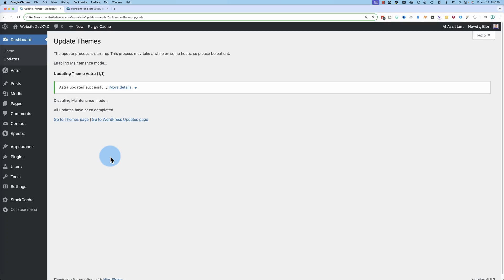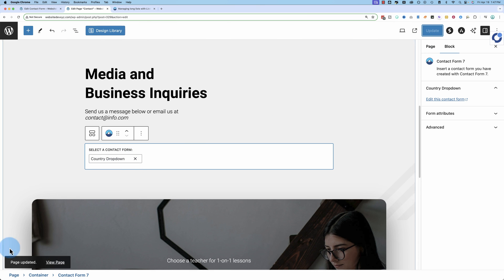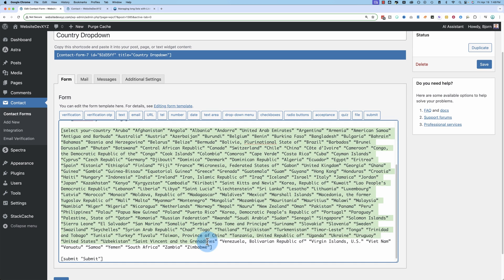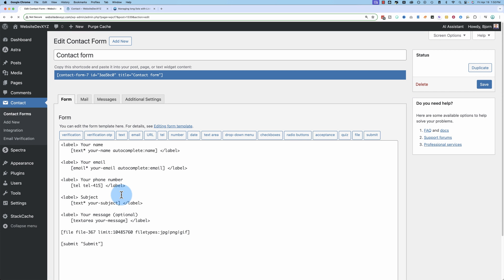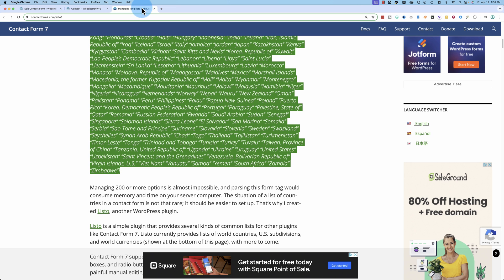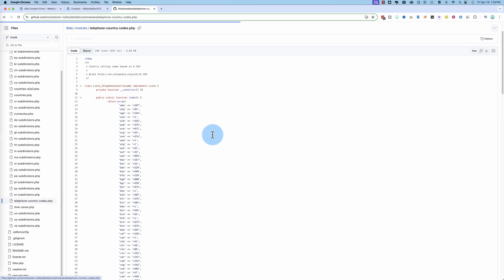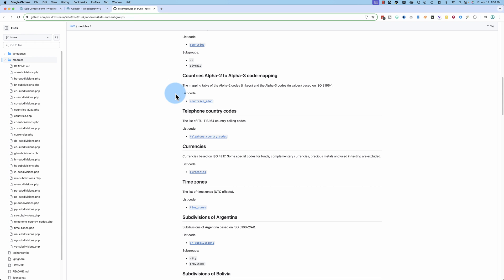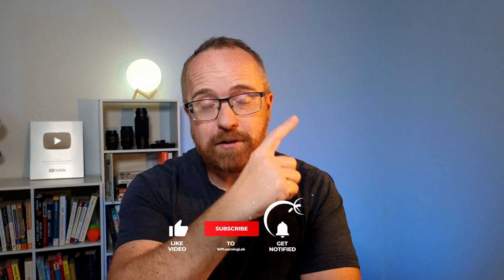Contact Form 7 Country Dropdown With Conditional States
This is the easiest way to add a drop down list of countries to your Contact Form 7 forms. As a bonus, I’ll show you how to add drop down lists of currencies, area codes and more!